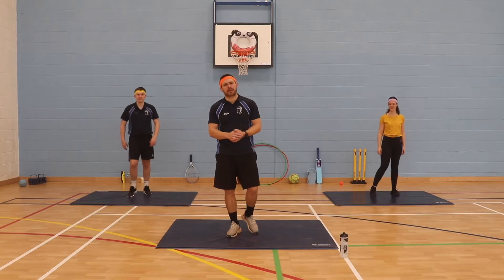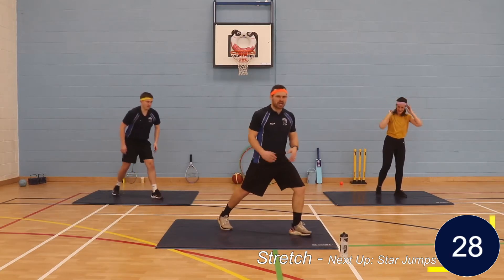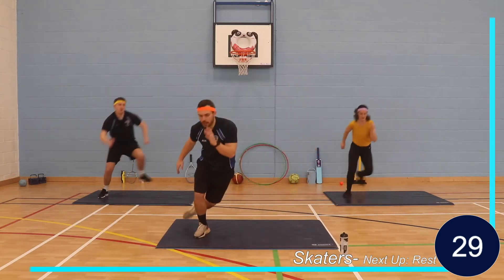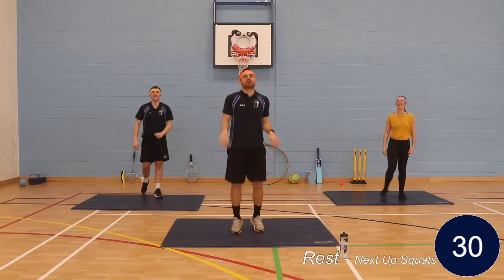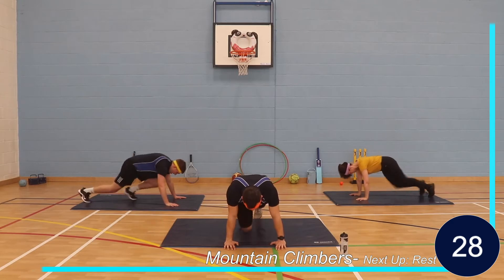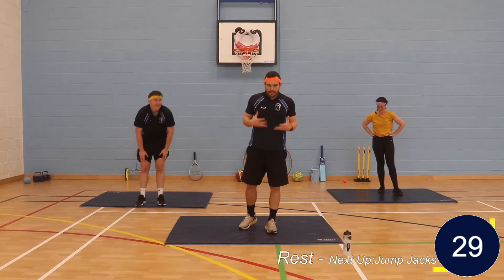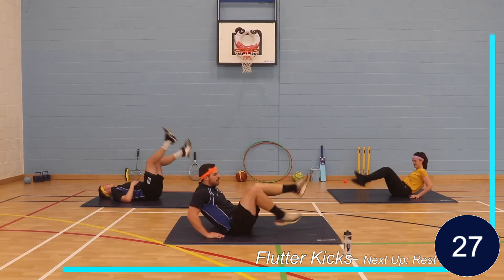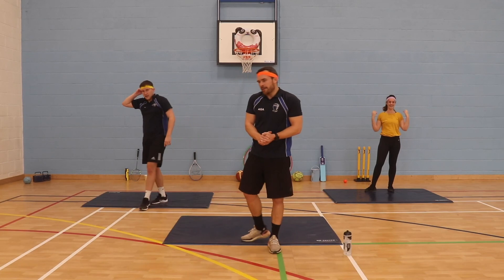Week 5 Thursday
Daily exercise video with our Mr Gallinagh and other members of St Bede's staff - join in and post pics with the getupwithgallers hashtag!